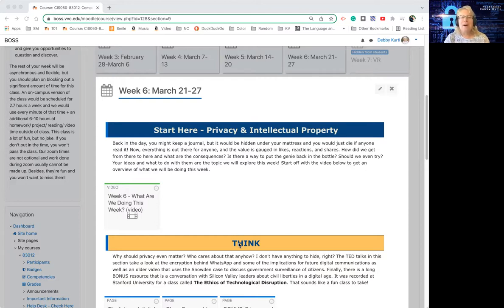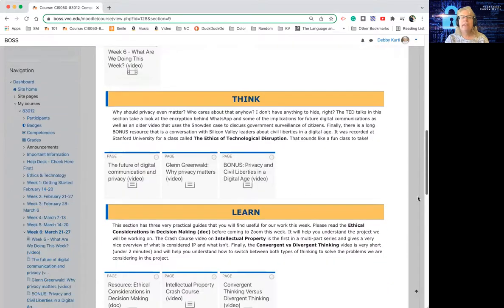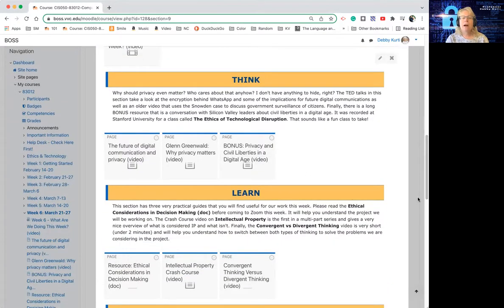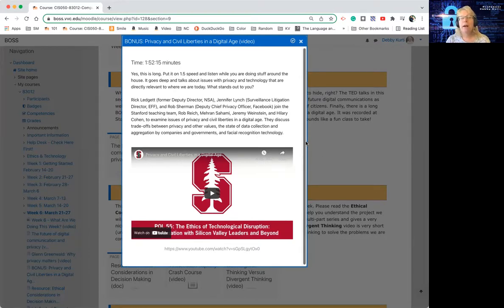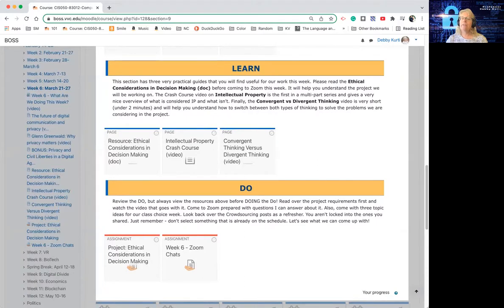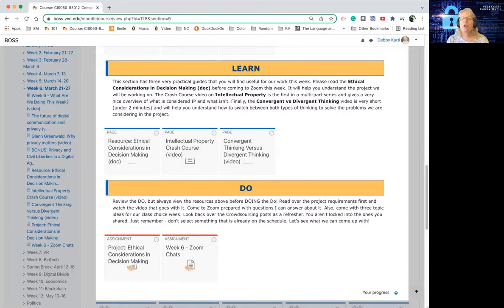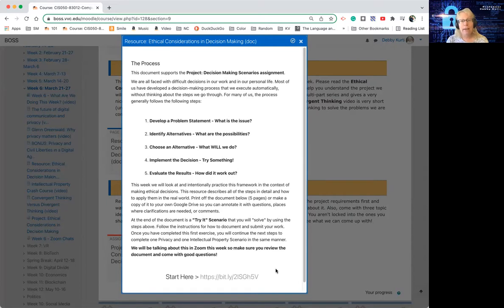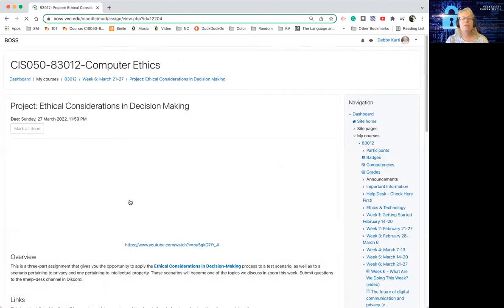CIS50 - Privacy & Intellectual Property W6-S22